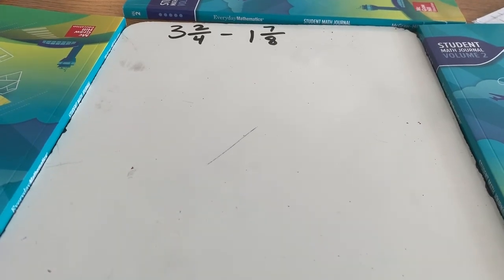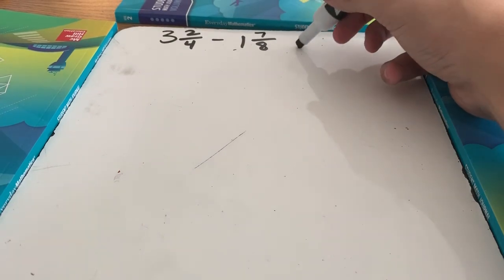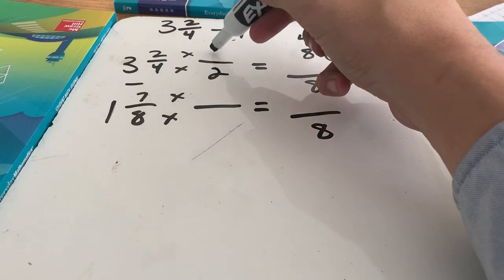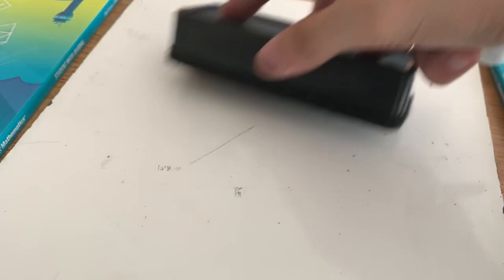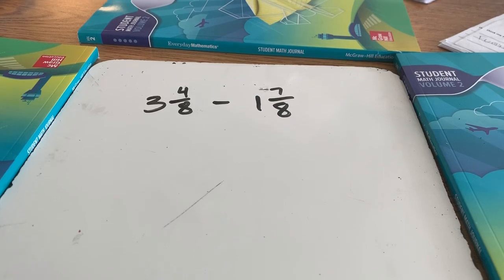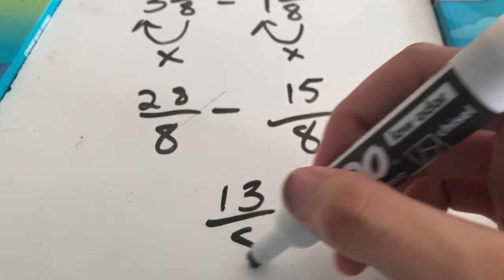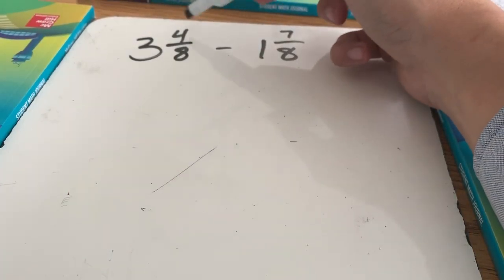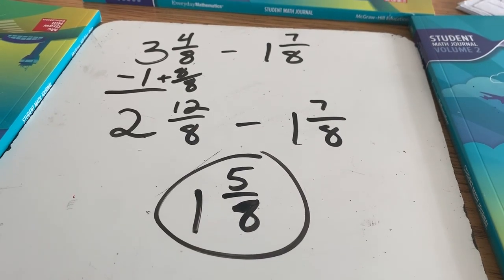RAPOVY 5 adding and subtracting fractions with different denominators (2)